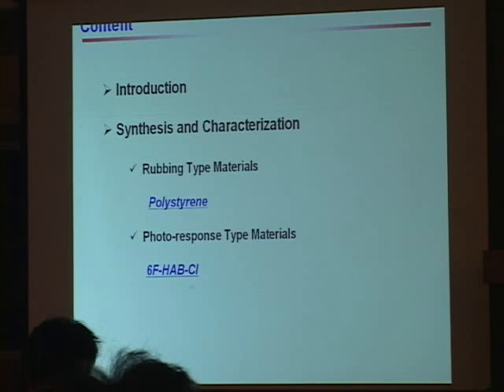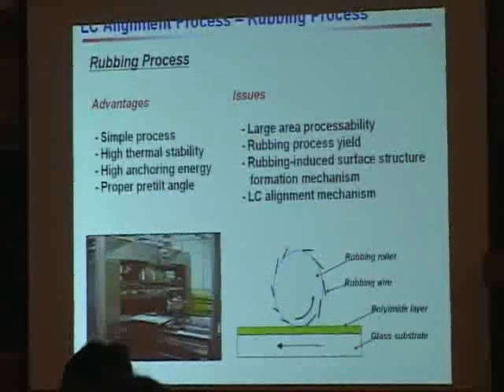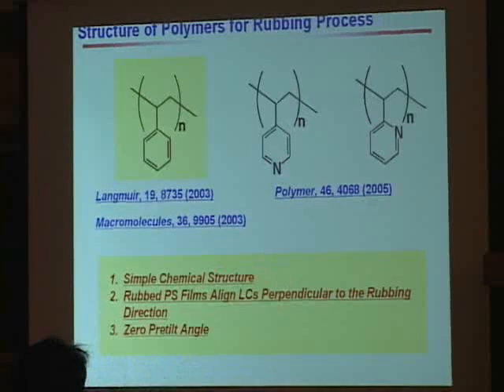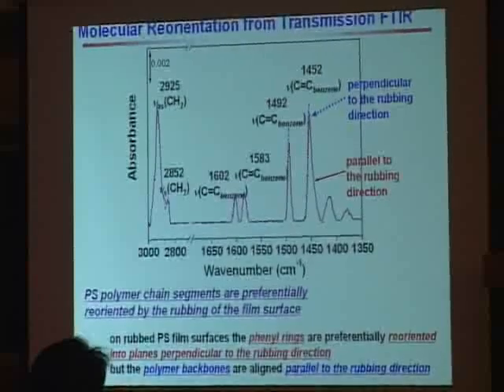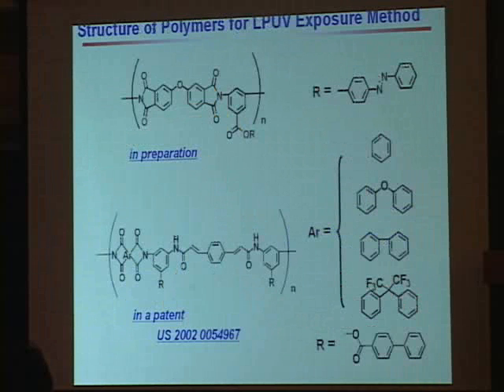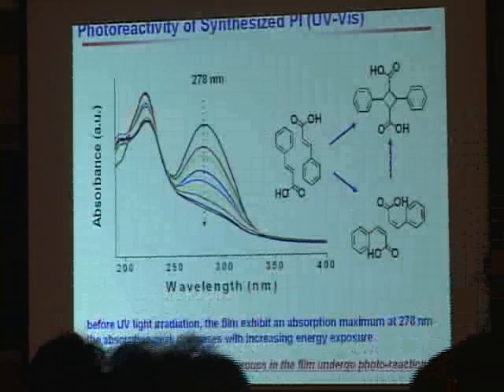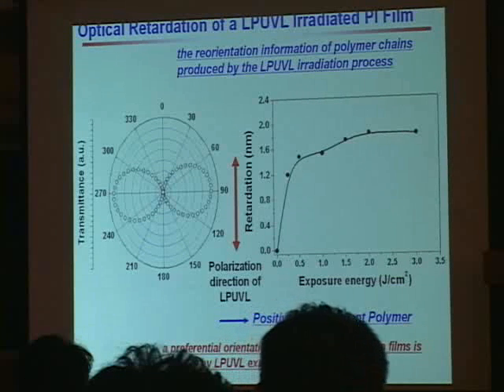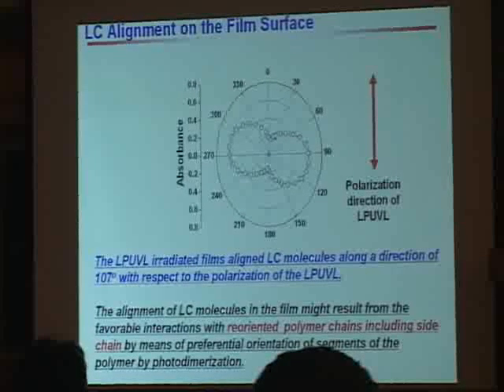Polymers for Liquid Crystal (LC) Alignment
이승우1, 이문호2 (1영남대, 2포항공과대)